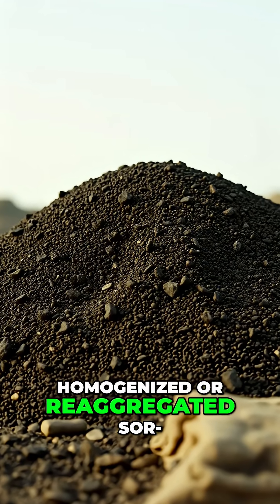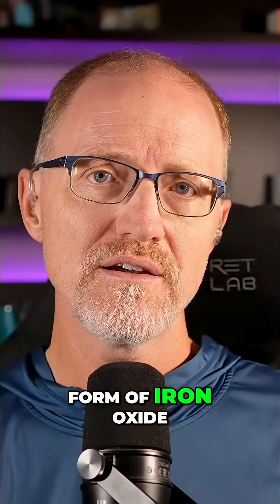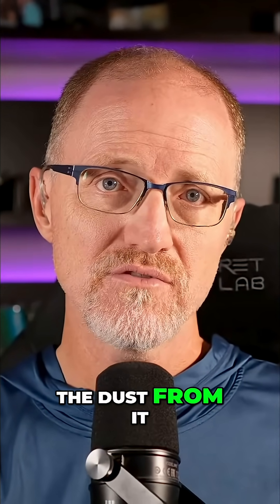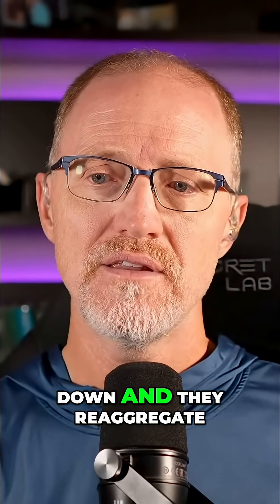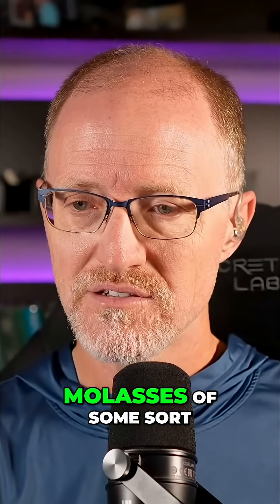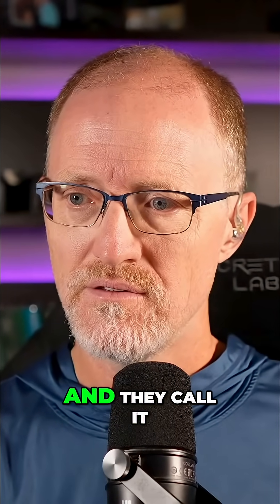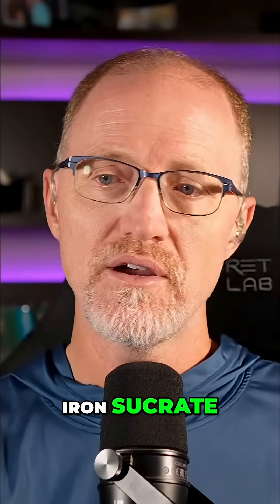Is Iron Sucrate and Iron EDTA Usefull?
Iron sucrate might not be the answer for greener turf. Discover why the rate and dosage of iron are crucial for seeing results, especially when it comes to iron EDTA.